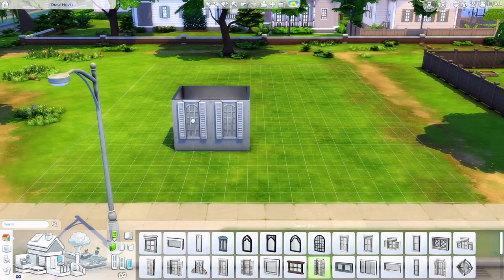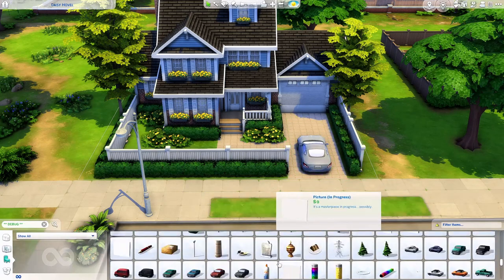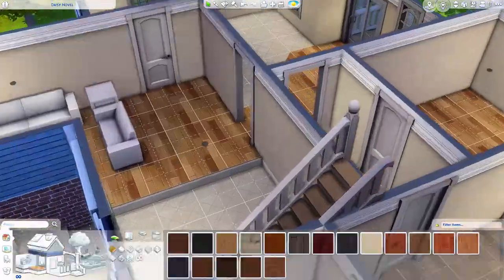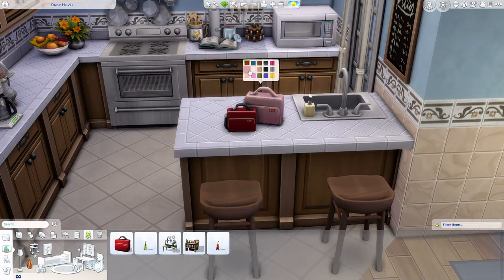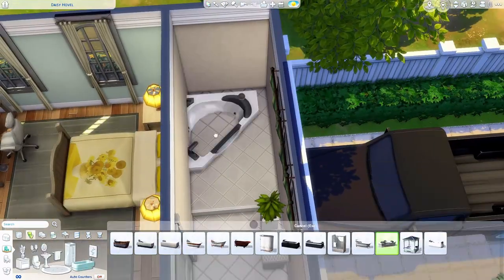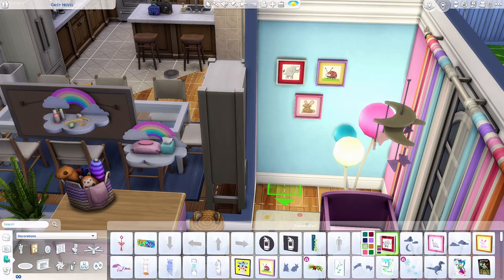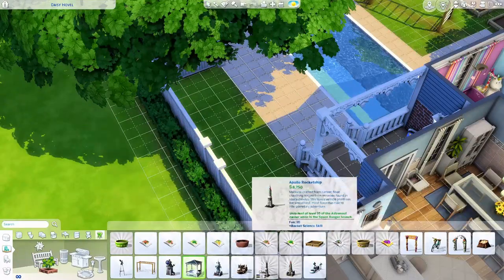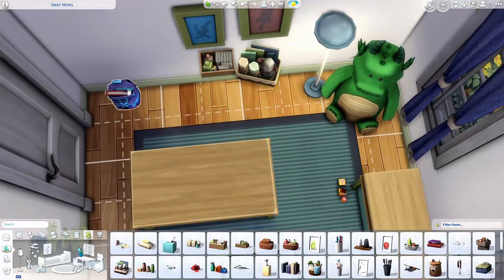I created a Suburban Home for 3 Generations using only the Base Game🏡|| The Sims 4 Speed Build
Hey everyone! Today I am in Willowcreek building a home for 3 generations using only the Base Game!

Download on the EA Gallery @ TheClumsySimmer (No spaces)